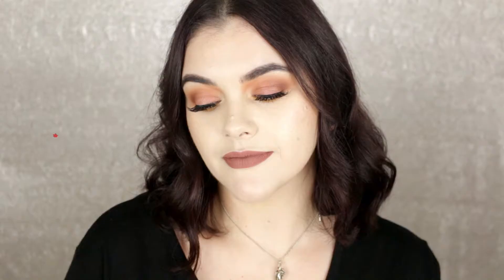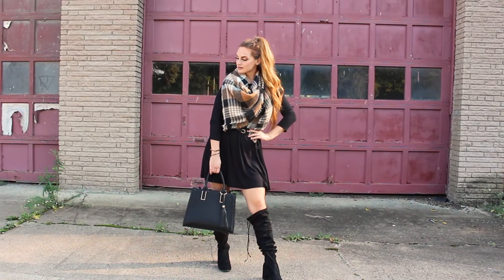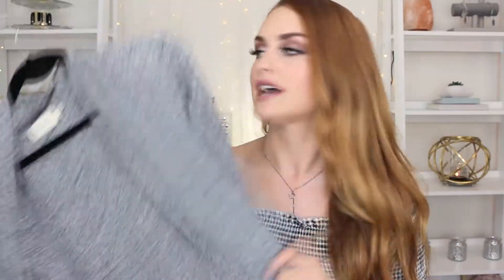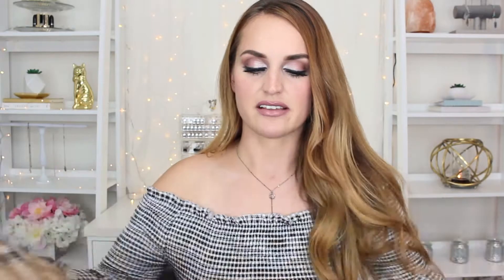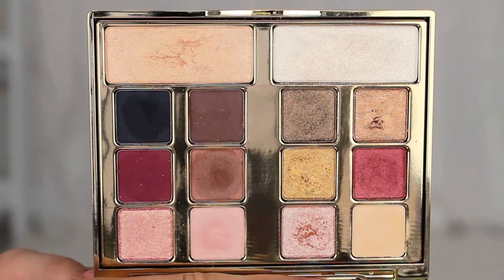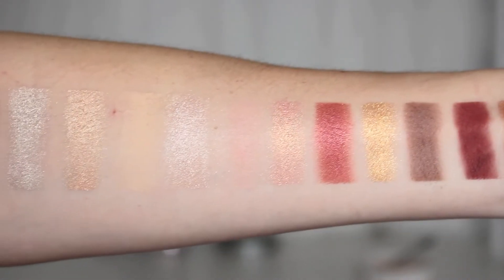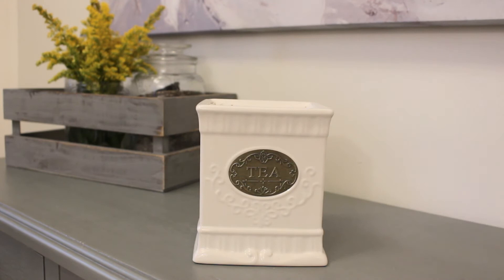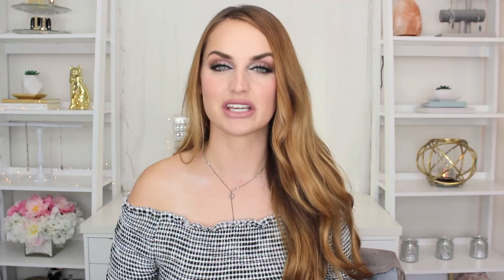🍁Fall Essentials!🍁 Collab w/ Smarter Beauty!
EBATES How I Get Money back when I Shop Online, use link below to get $10 for free!: